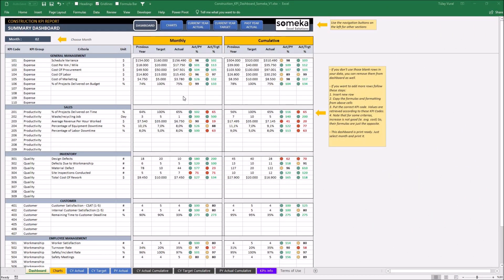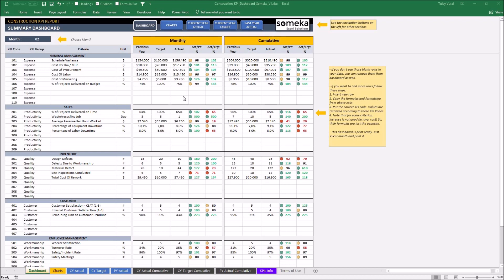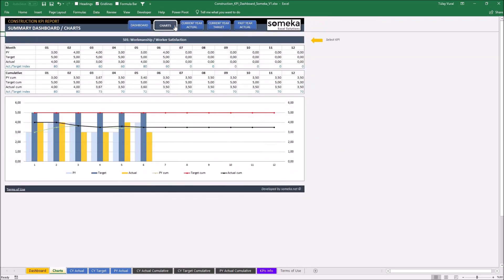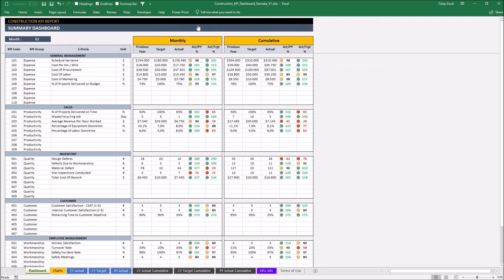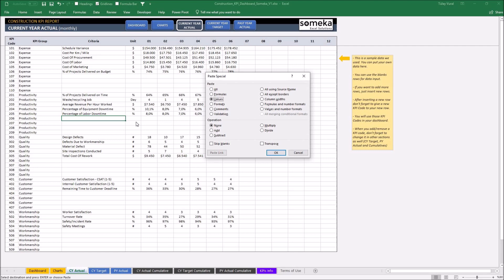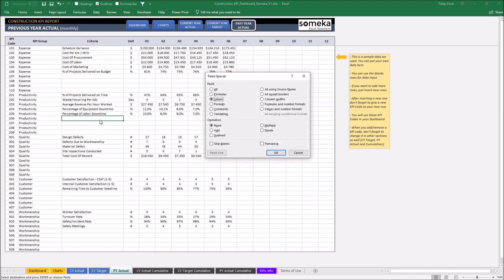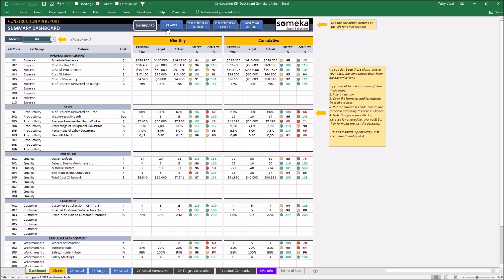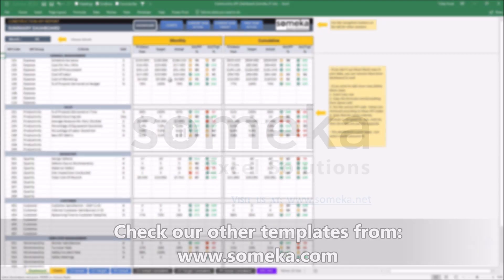Construction KPI Dashboard | Excel Template for Construction Industry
Construction KPI Dashboard will help construction companies to track performance in areas such as safety, productivity and quality. Here are 23 Construction KPIs under five groups:

➤ EXPENSE
(Schedule Variance, Cost Per Km / Mile, Cost Of Procurement, Total Cost Of Labor, Cost of Marketing,% of Projects Delivered on Budget)
➤ PRODUCTIVITY
(% of Projects Delivered on Time, Waste/recycling Per Job, Average Revenue Per Hour Worked, Percentage of Equipment Downtime, Percentage of Labor Downtime)
➤ QUALITY
(Design Defects, Defects Due to Workmanship, Material Defect, Site Inspections Conducted, Total Cost Of Rework)
➤ CUSTOMER
(Customer Satisfaction – CSAT (1-5), Internal Customer Satisfaction (1-5), Remaining Time to Customer Deadline)
➤ WORKMANSHIP
(Worker Satisfaction, Turnover Rate, Safety/Incident Rate, Safety Meetings)

Construction KPI Dashboard Excel Template Features Summary:
# Monthly and Cumulative analysis
# Comparison with Past Year and Target values
# Summary dashboard supported with interactive charts
# Easy to use and nice design for building industry
# Works both on Windows and Mac